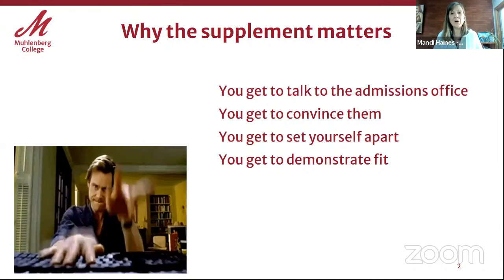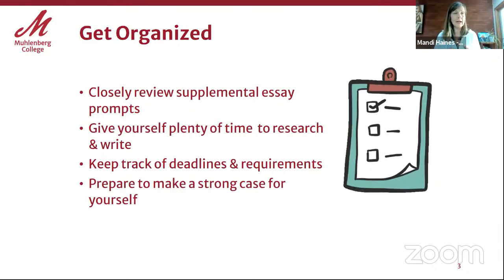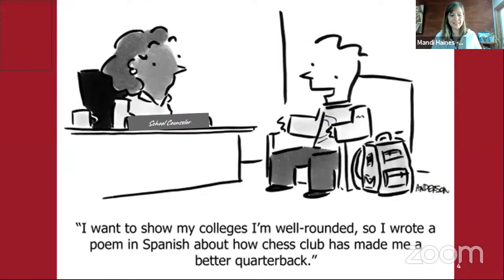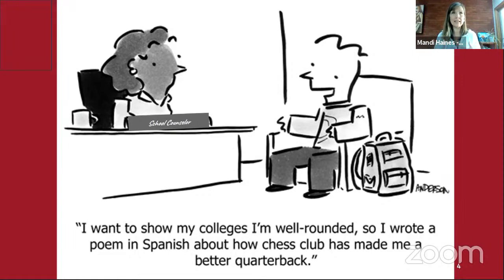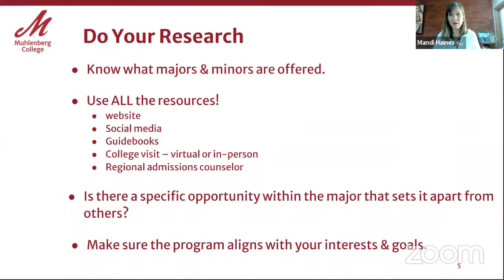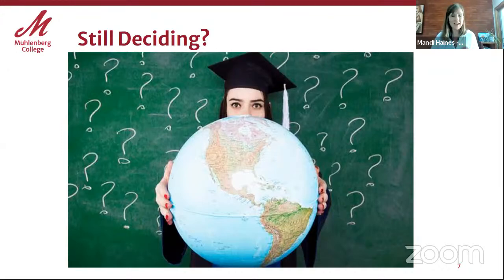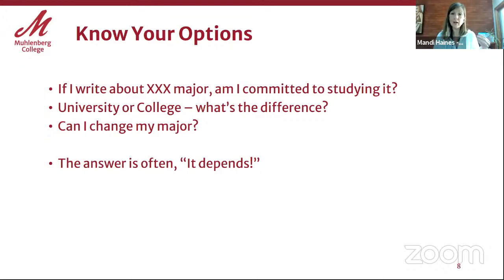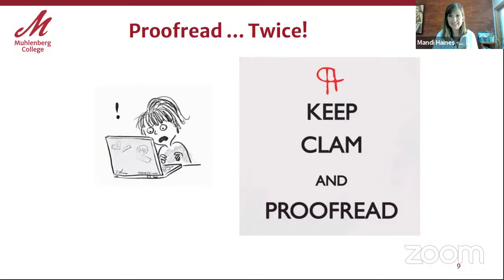How to write "Why that Major" Essay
This session by Mandi Haines from Muhlenberg College would enable you to craft an essay on why you would like to opt for your Majors in a specific subject area or field of study.

Yes, the rumors are true, an awesome essay can get you in! But wait, what exactly makes an essay "awesome"? Watch our Essay Workshop videos to hear it straight from the horse's mouth. Listen to the admission officers from some of the top colleges to understand what they are looking for in your essay. In this eleven-session workshop you will hear to admission representative from US and UK and high-school counselors as they share the recipe to writing exceptional essays that will get you in. If you are a grade 12 student applying to college this year, this is an ideal workshop for you as you begin your college application journey. For grade 11 students, it's a great chance to gain a head-start.

Ask Us Anything is an opportunity for you, the students out their, to get your queries cleared. Ask us anything. As you ask questions here, we'll share your questions with expert career counselors. These experts will create videos, responding to your questions. They will help you clarify your career and college admission related  queries. Go ahead, ask now!

Find here 101 essays from Indian students that got into Ivy League, Ivy Plus and Oxbridge Universities. Essays that made the candidates stand apart from the crowd and catch the attention of the admission officers. From writing about personal failures, to chronicling high points. From detailing unique talents to scribing about personal passions. From projecting career visions to discussing why NYU. This book has it all to get your juices flowing about how to start, structure and execute your college essays